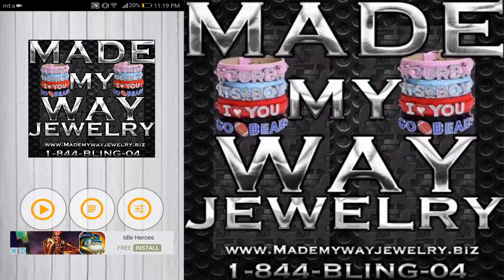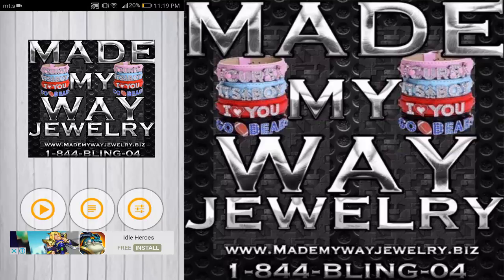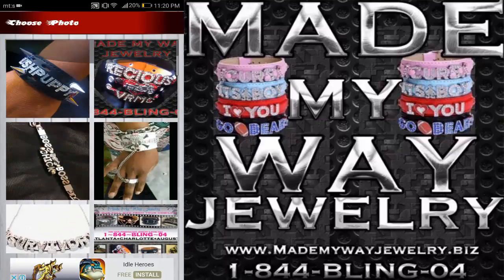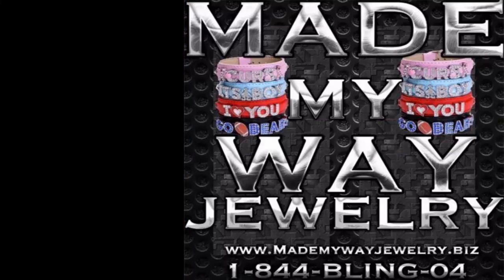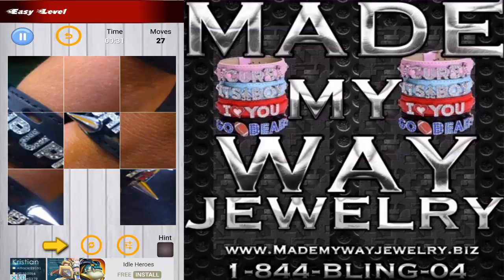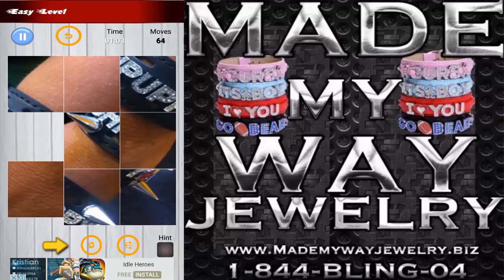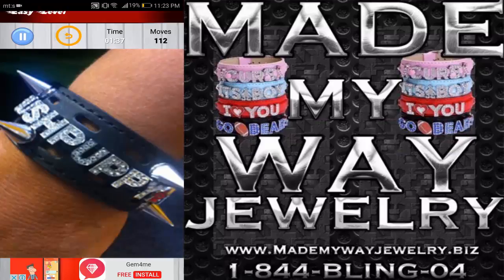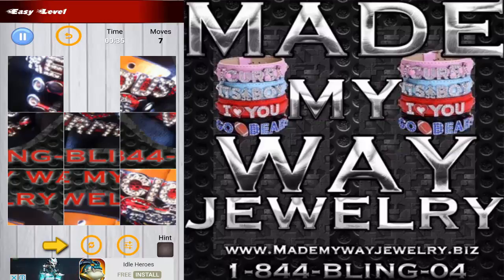Made My Way Jewelry Puzzle [Android Game] - Let's Play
Did you like this video? Consider buying me a drink! Thanks!

Check out some Awesome Android Games!

Hey everyone, this video showcases Made My Way Jewelry Puzzle gaming app that you can get on Google store right now. Created by the awesome Made My Way Jewelry company this free game allows you to solve picture puzzles and win excellent cash prizes. That is why those who solve the puzzles using the fastest times and the lowest amounts of moves can get $20 on Tuesdays, $30 on Thursdays and a hefty $50 on Fridays.

This alone should be reason enough to check out this game! Links for download and all other details are in the description below. Now, let's see My Way Jewelry Puzzle in action!